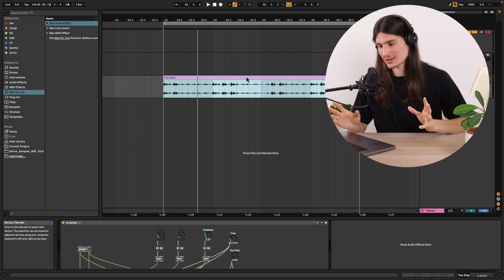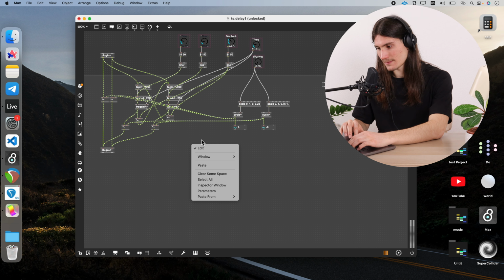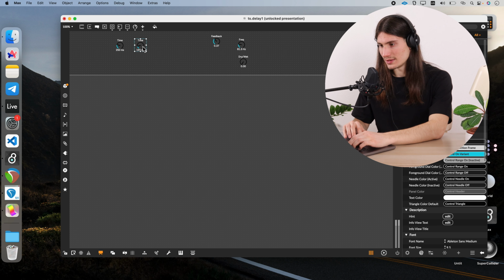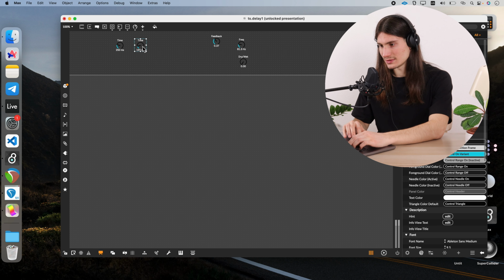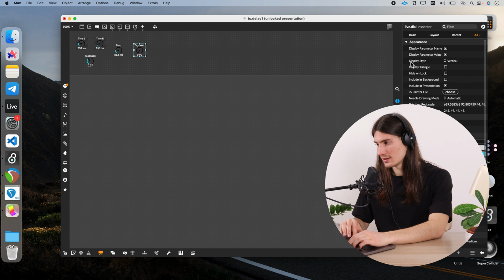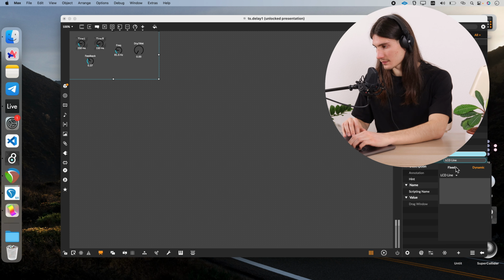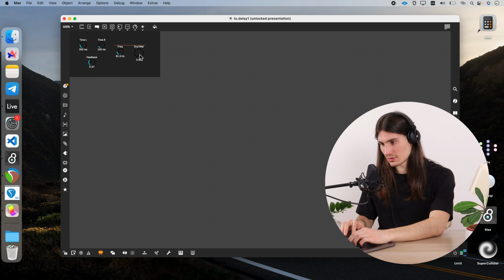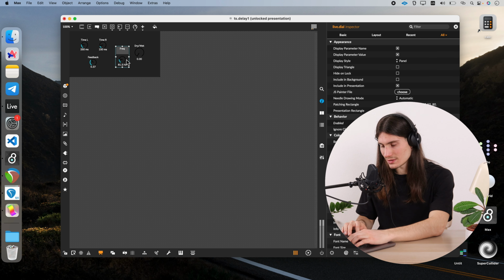Max4Live - GUI & Presentation Mode (lesson 10)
This lesson will teach us how to use Presentation mode and arrange GUI in our max4live devices.

Max4Live video course is made for free for all people interested in audio programming and creating max4live devices. It is made for absolute beginners but might be also helpful for people who have some knowledge about Max programming and creating max4live devices.